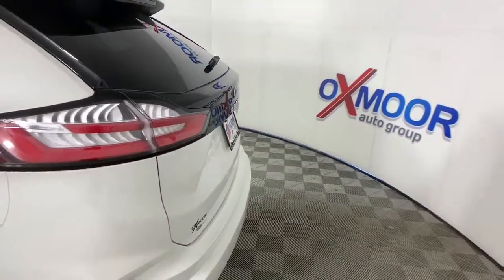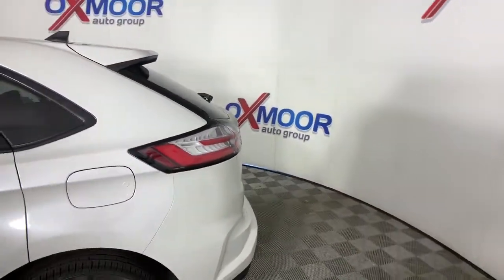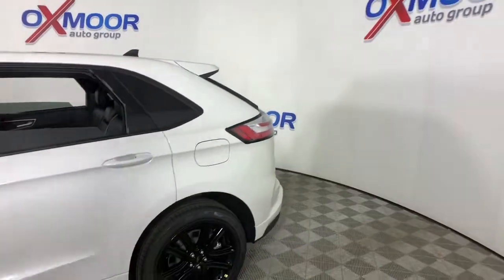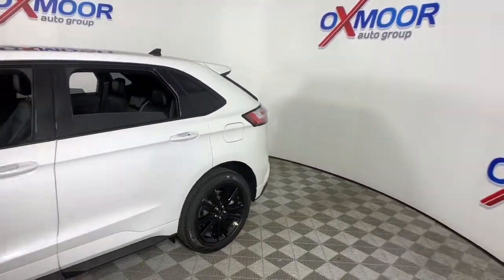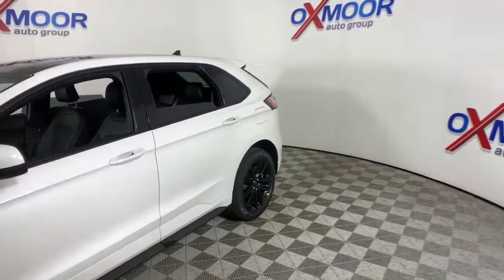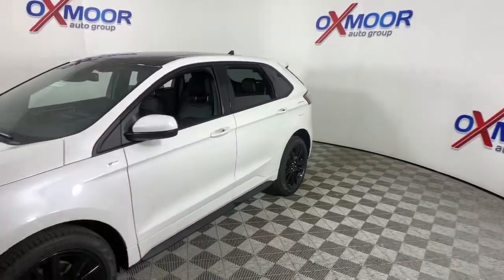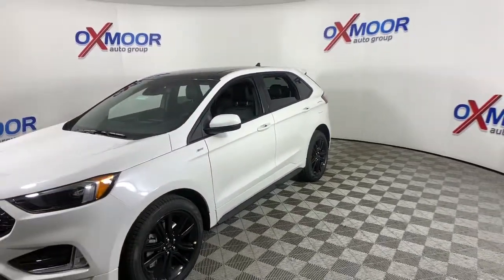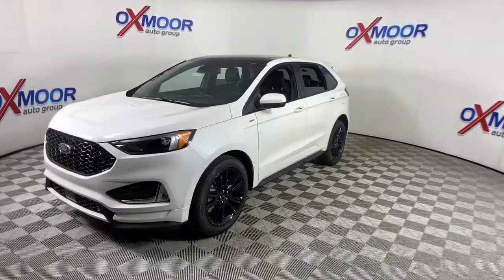2021 Ford Edge Louisville, Lexington, Elizabethtown, KY New Albany, IN Jeffersonville, IN 43300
White New 2021 Ford Edge available at Oxmoor Ford in Louisville, Kentucky. Servicing the Lexington, Elizabethtown, KY New Albany, IN Jeffersonville, IN area.
2021 Ford Edge ST Line - Stock#: 43300 - VIN#: 2FMPK4J97MBA09565

Oxmoor Ford
100 Oxmoor Ln